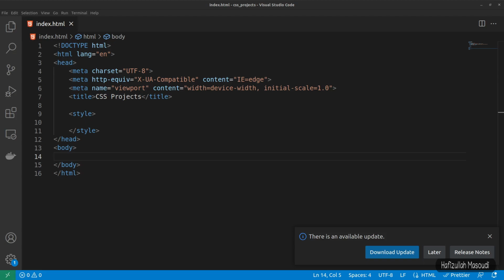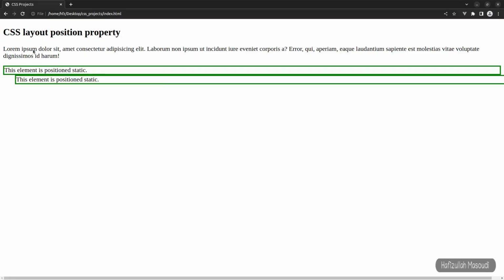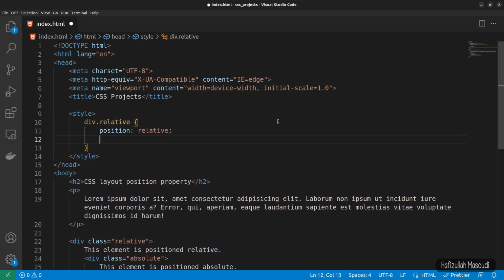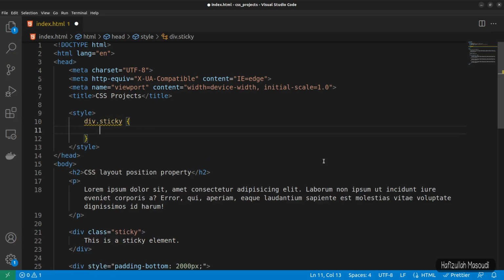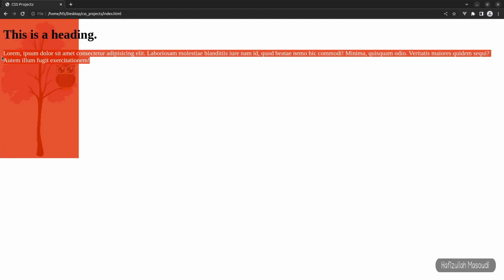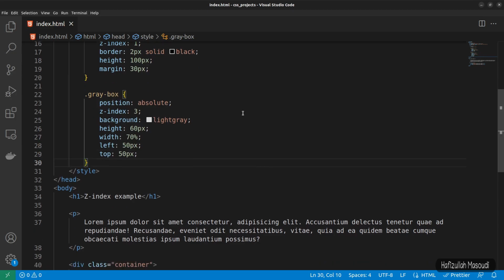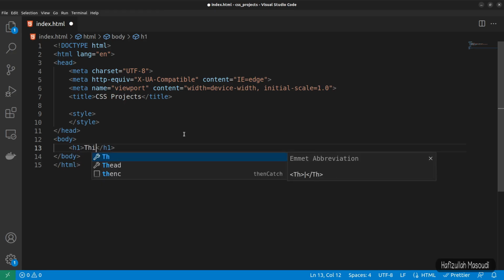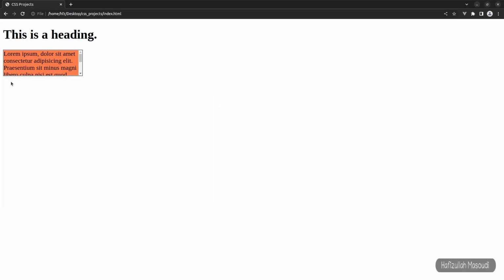10 - CSS 3 Course for Absolute Beginners - CSS Position, Z-Index and Overflow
In this video you will learn how to CSS position property to position elements, CSS z-index property to define the display order of elements and overflow of elements.

Best Regards
Hafizullah Masoudi